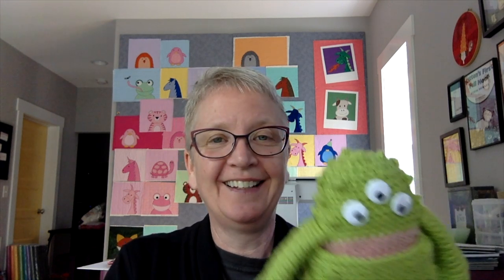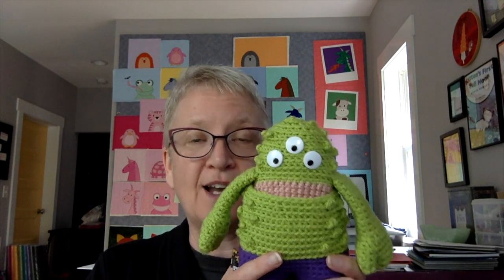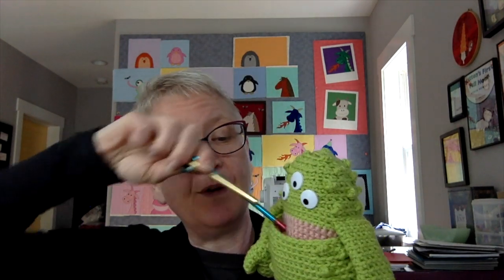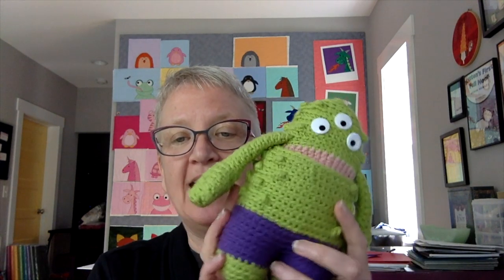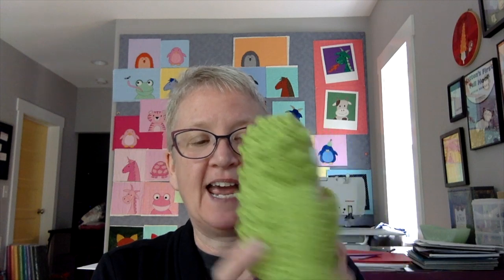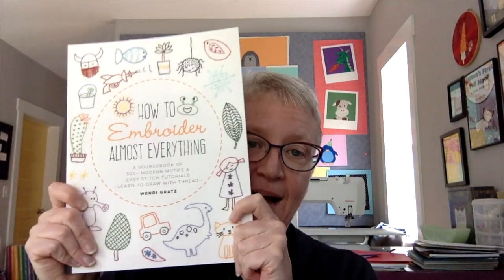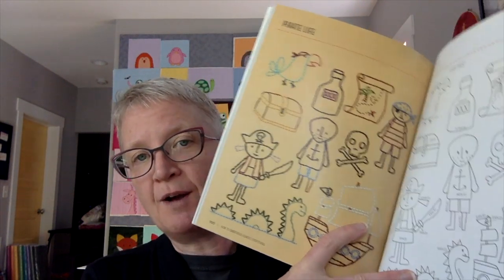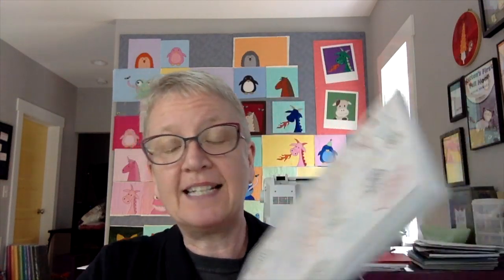October 2019 at Shiny Happy World